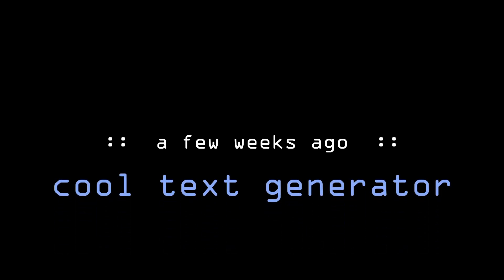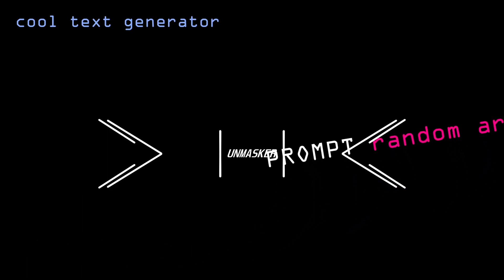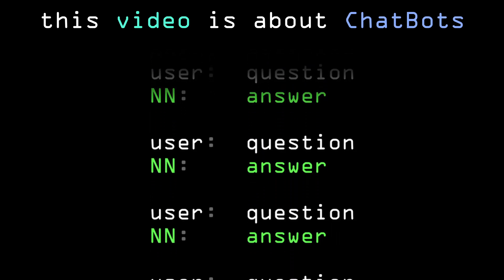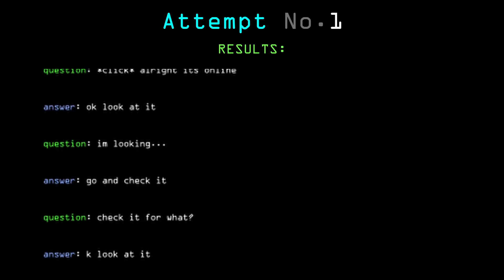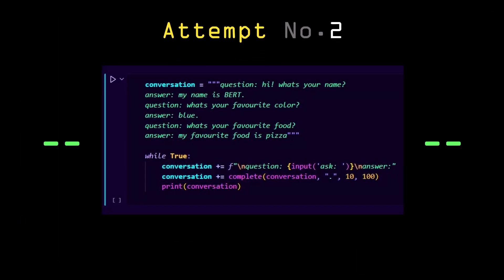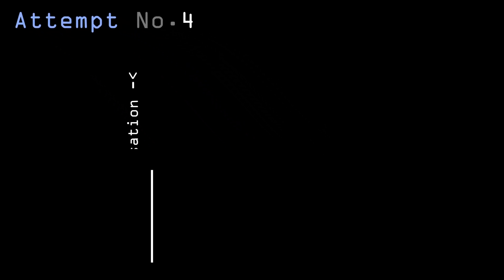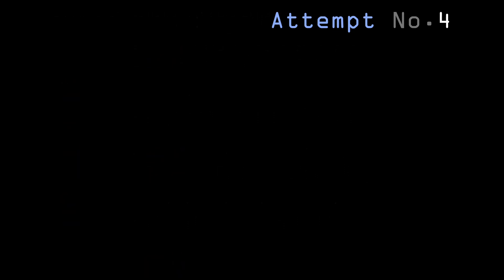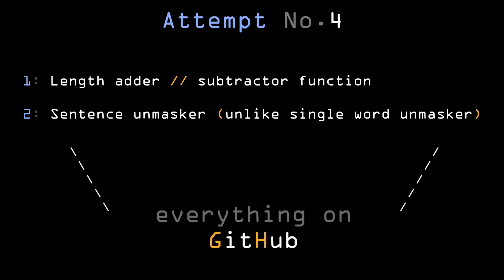How I Made A ChatBot (no GPT) Using a Primitive Neural Network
in this video, i made a simple "ChatBot" with a text completion system that i made.

links:
 1: fractals - vincent rubinetti (3blue1brown music)
 2: home - head first
 3: Karl Casey - Night Crawler